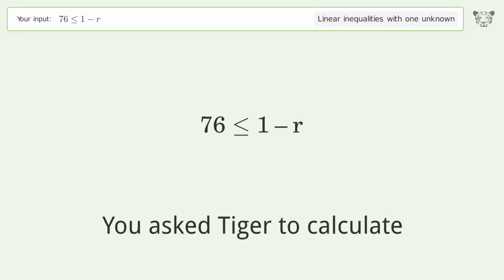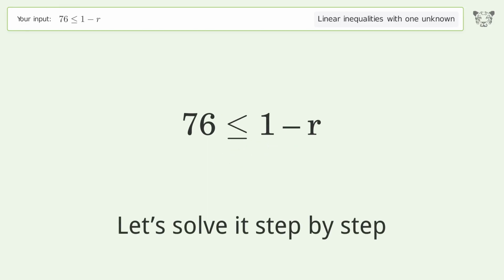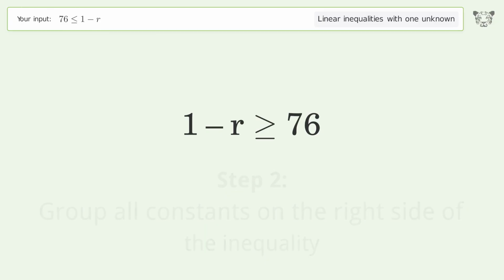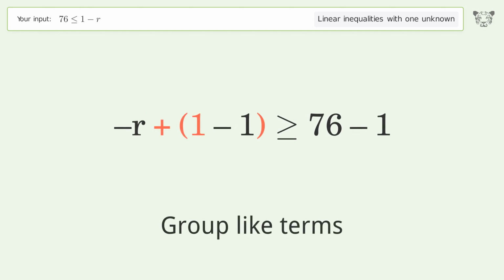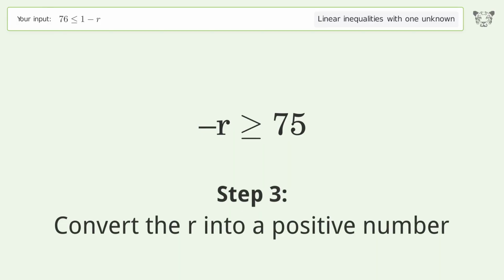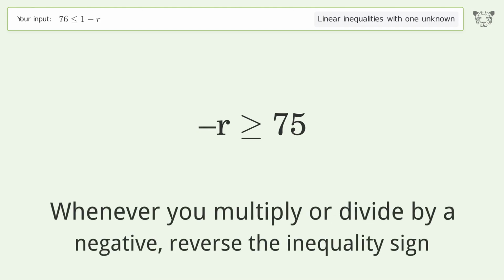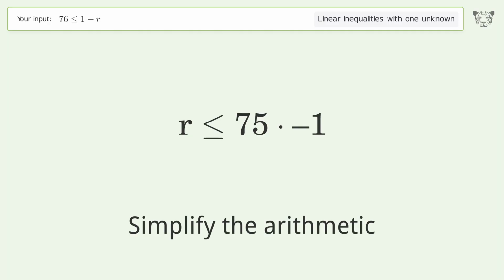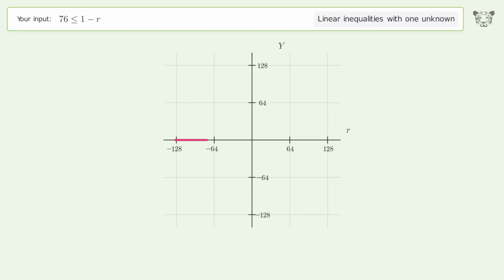76 less than or equal to 1-r - Solve linear inequalities with one unknown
Solve 76 less than or equal to 1-r: Tiger Algebra shows you how to solve linear inequality 76 less than or equal to 1-r, with clear, step-by-step explanations.